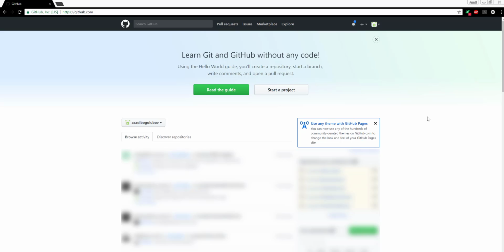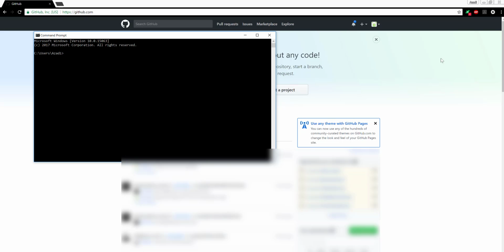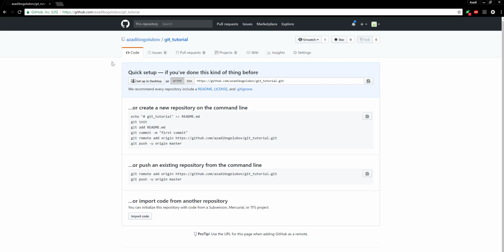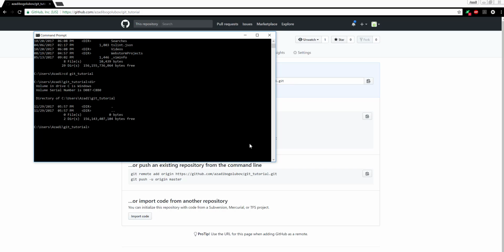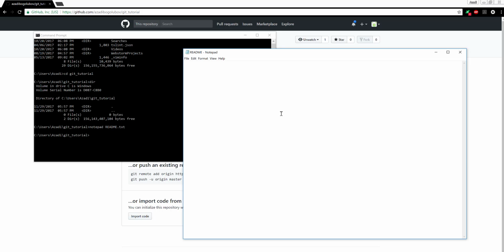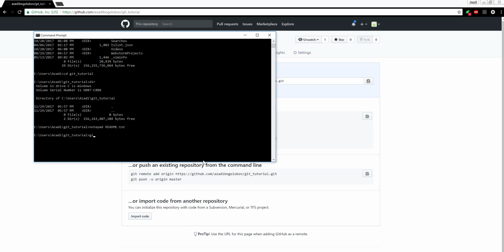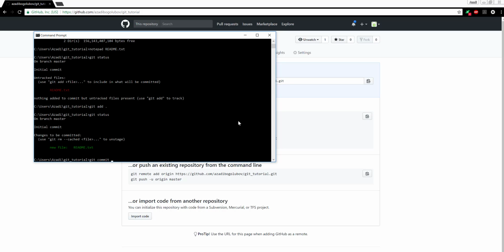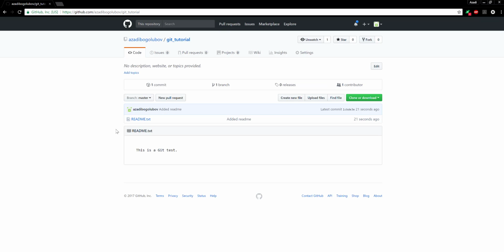How to create a Github repository and do a git commit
Part 1 of introductory series on Git